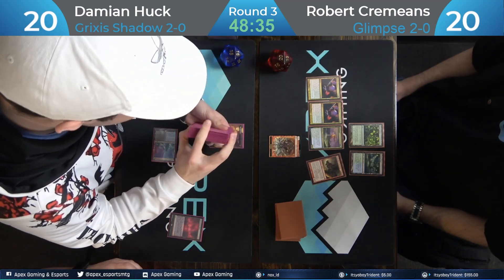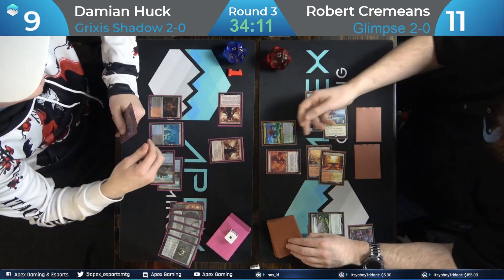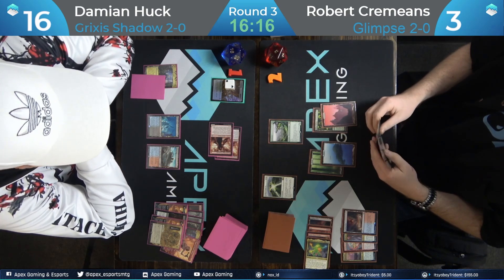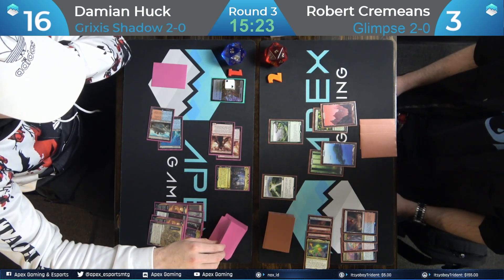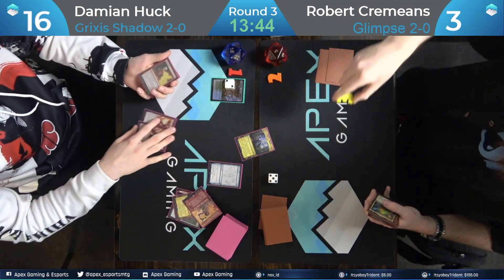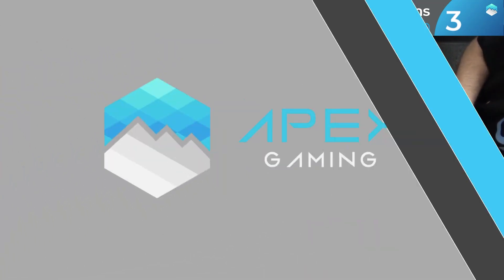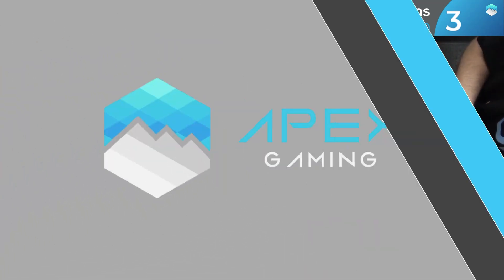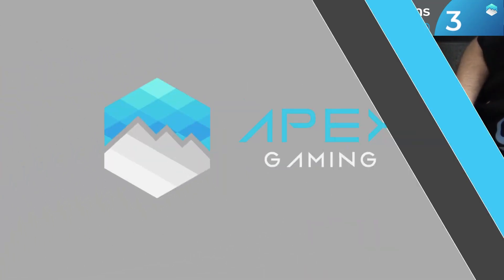Grixis Shadow vs Glimpse of Tomorrow | Modern FNM | Round 3 | Paper MTG